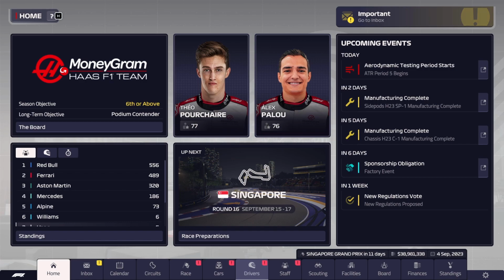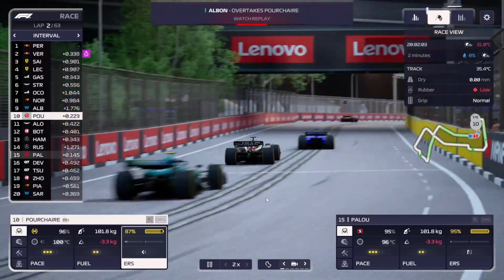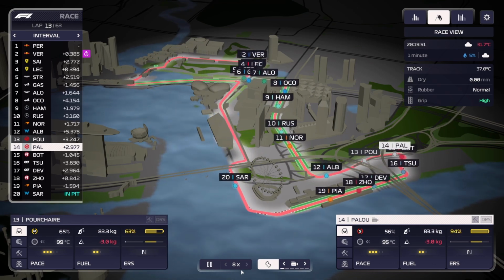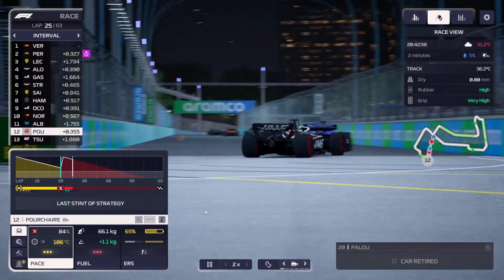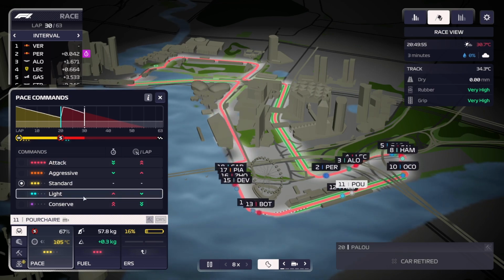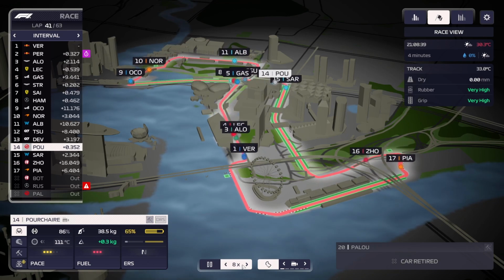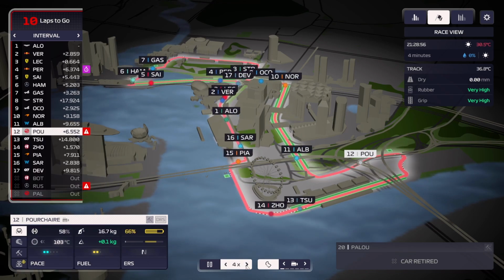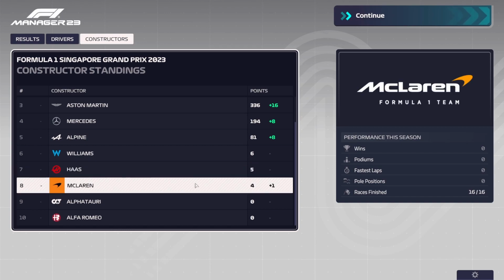The Singapore Slugfest - Cheap Haass F1 Manager 2023 Ep. 19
Welcome to Cheap Haass, this is a series where I limit the spending of the Haas F1 team to in a vein attempt to make money.

Timestamps
0:00 - Intro
0:25 - Team Management
1:55 - Race Preparation
2:33 - Race
27:36 - Results
27:29 - Outro